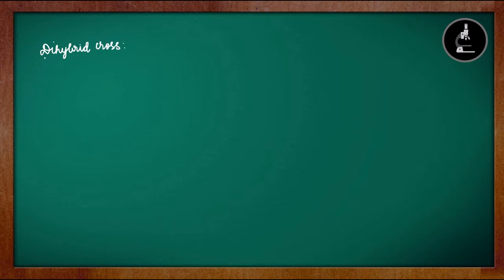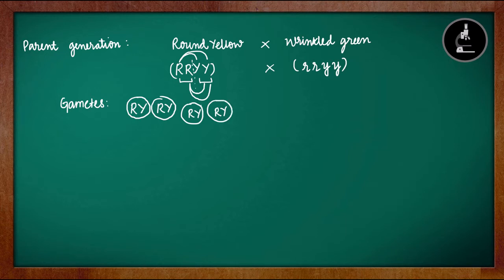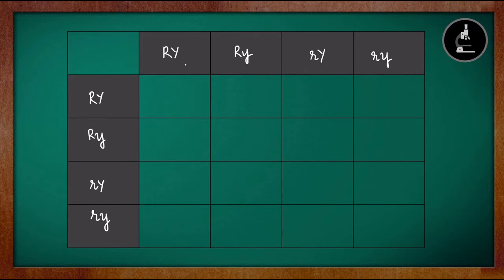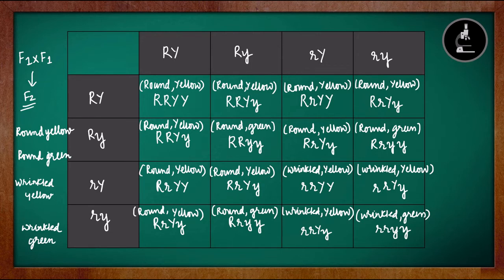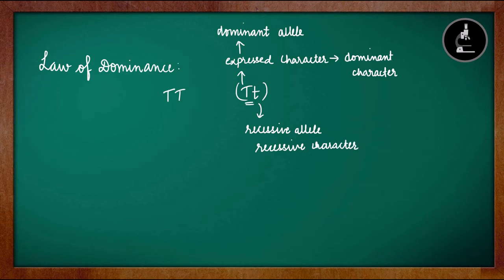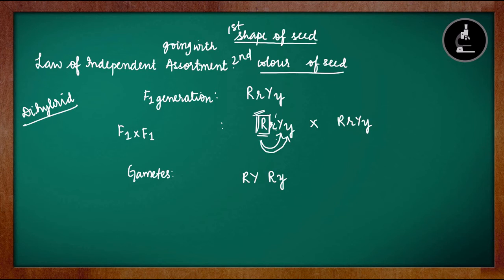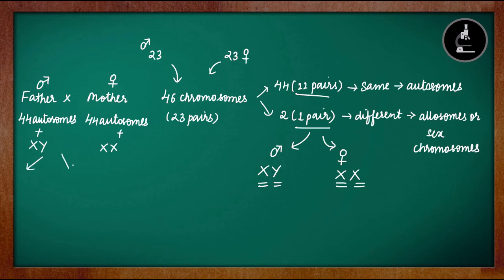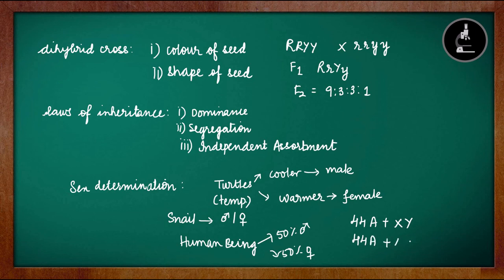Class 10: HEREDITY PART 3 (as per latest syllabus)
This is the third video for 'Heredity'.